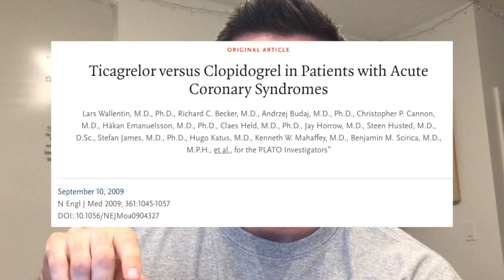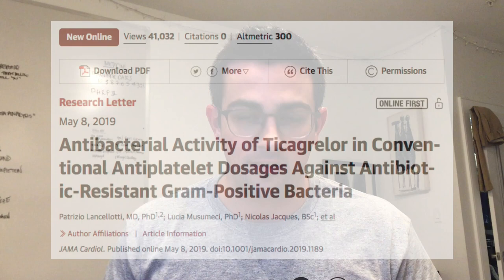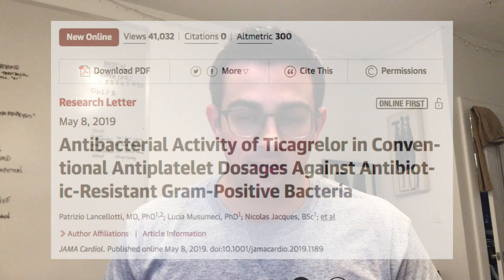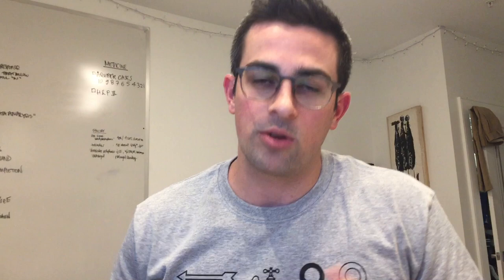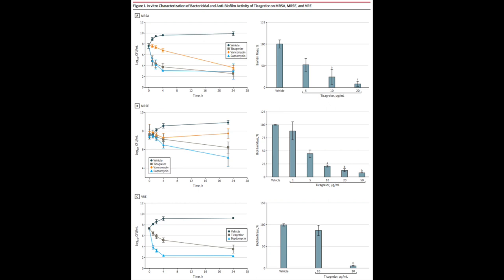Antimicrobial effects of Ticagrelor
My name's Chris, lets do Science.

Today I am bringing a letter that is hot off the press. Cfibers. Here we are going to learn about a previously undocumented feature of ticagrelor. Hope you Enjoy!

Ticagrelor is a medication that belongs to a class of drugs known as platelet inhibitors. It works by preventing platelets in the blood from sticking together and forming clots, which can help prevent heart attacks and strokes in patients with a history of cardiovascular disease.

While Ticagrelor is not primarily prescribed for its antimicrobial effects, some research studies have suggested that Ticagrelor may have some antimicrobial activity against certain bacteria. For example, a 2016 study published in the journal Frontiers in Microbiology found that Ticagrelor could inhibit the growth of certain strains of Streptococcus bacteria, which can cause infections such as strep throat.

However, more research is needed to fully understand the antimicrobial effects of Ticagrelor and how they might be used to treat or prevent bacterial infections. It is important to note that Ticagrelor should only be used as directed by a healthcare provider for its intended purpose of preventing blood clots and reducing the risk of cardiovascular events.

Antibacterial effects of Ticagrelor paper:
Lancellotti P, Musumeci L, Jacques N, et al. Antibacterial Activity of Ticagrelor in Conventional Antiplatelet Dosages Against Antibiotic-Resistant Gram-Positive Bacteria. JAMA Cardiol. Published online May 08, 2019. doi:10.1001/jamacardio.2019.1189

This is the link to the original PLATO trial that came out regarding ticagrelor's superiority.